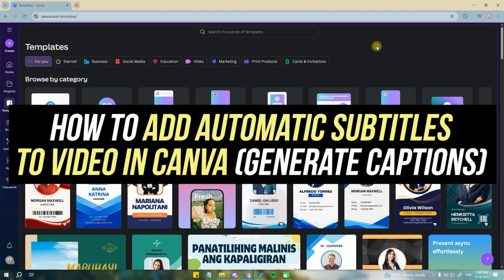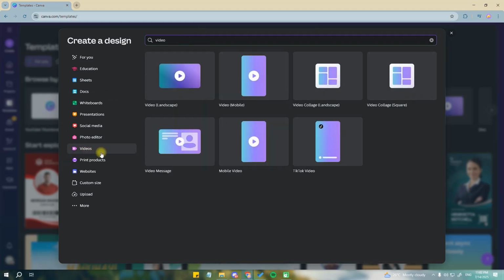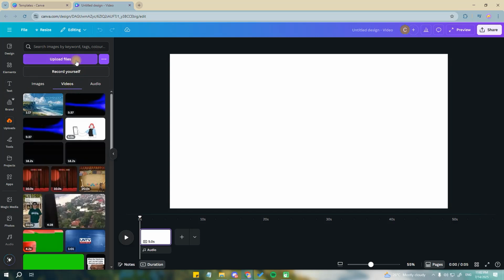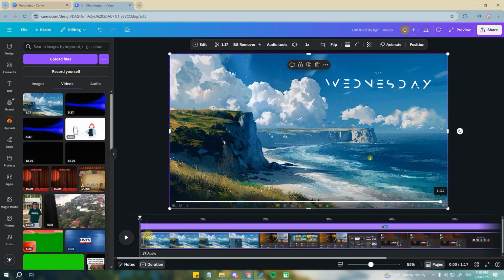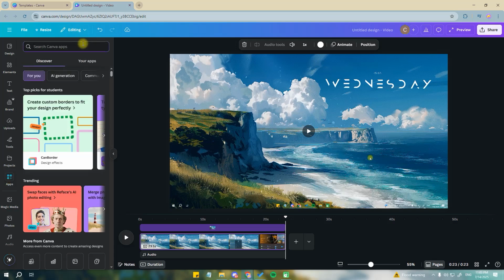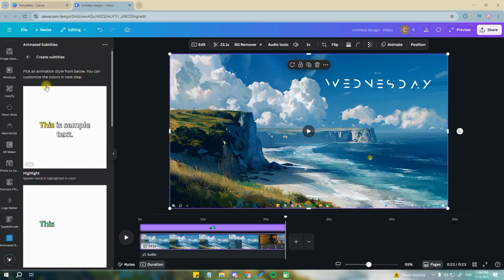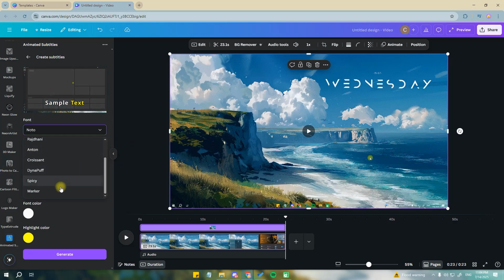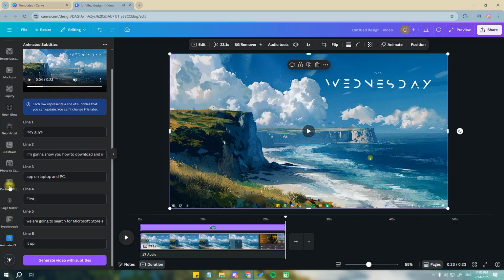How To Add Automatic Subtitles To Video in Canva Generate Captions | Canva Text Caption | Easy Guide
Learn how to add automatic subtitles to a video in Canva and generate captions with this easy tutorial designed to help you create accessible and engaging video content.

Canva provides video editing and caption tools that can help creators add text to videos and make spoken content easier to follow. Automatic captions can be useful for social media videos, YouTube content, tutorials, presentations, reels, short-form videos, and other projects where viewers may watch with the sound off.

If you found this tutorial helpful, please Like the video and Subscribe to the channel for more Canva tutorials, video editing guides, caption tutorials, social media tips, content creation guides, and easy-to-follow technology videos.